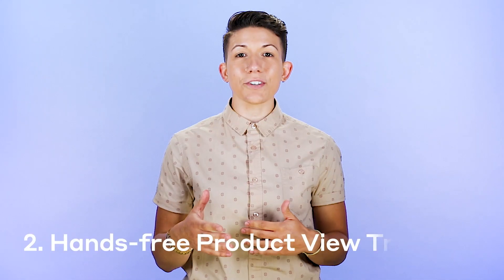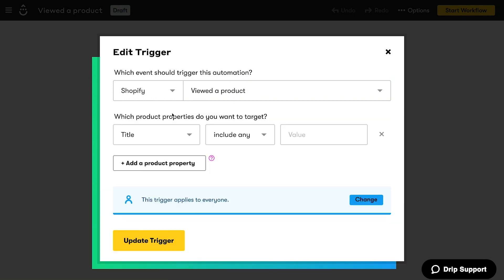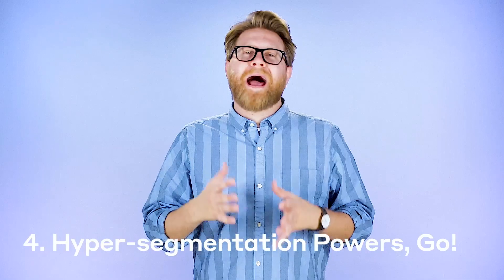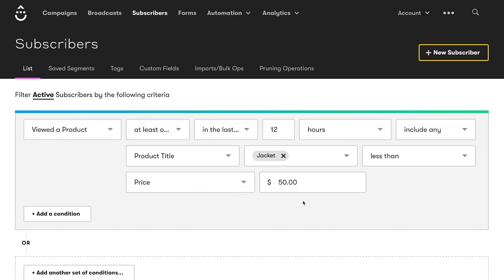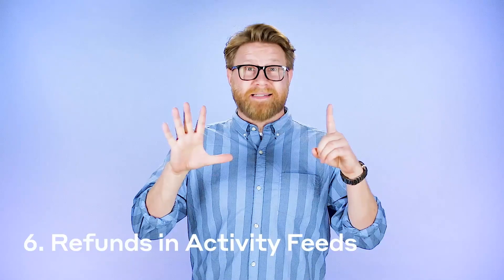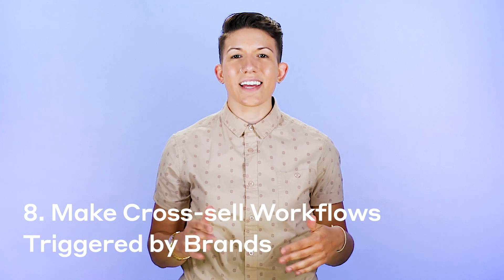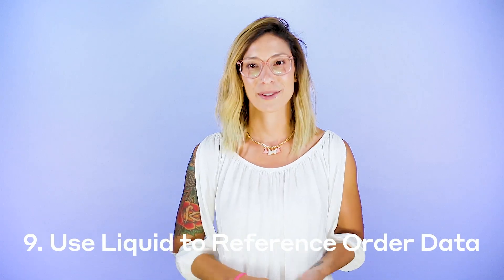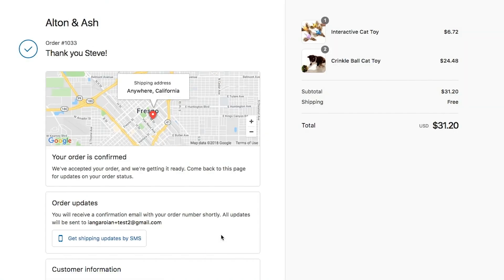Sell More, Make More with Shopify and Drip: Updates in Drip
Here at Drip, we’re dedicated to providing you with the best ecommerce marketing platform for your business, so we’re always working around the clock to bring you sweet new features. If you’re a Shopify customer, get your parachute pants ready because this rollout of prominent new features will have you bustin’ moves like MC Hammer. Now you’ll be able to trigger automations based on page views, use hyper-segmentation powers to send broadcast emails to specific customers who purchase from specific categories, create cross-sell workflows that are triggered by brands, and more. If you’re new to Drip or you’re thinking about migrating to the platform, you’re definitely going to want to book a free demo to see these new Shopify features in action.